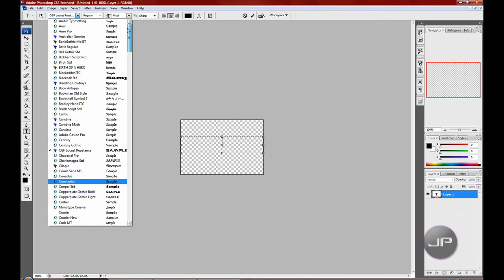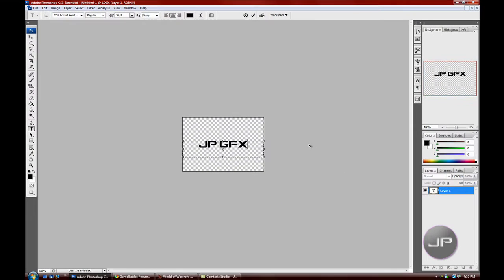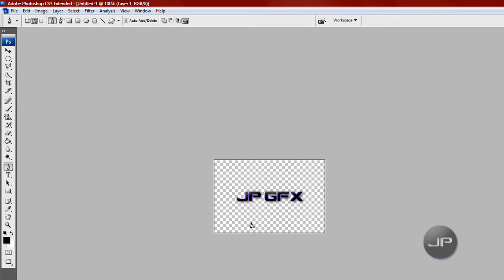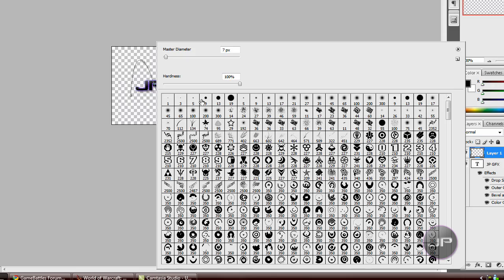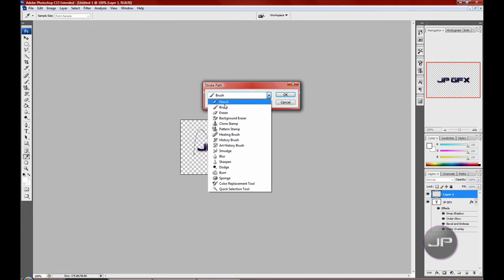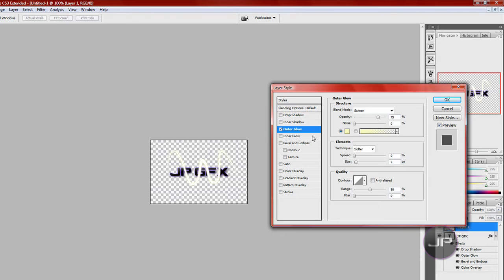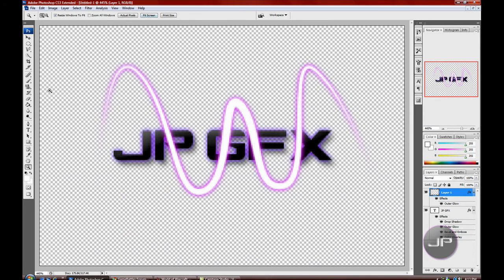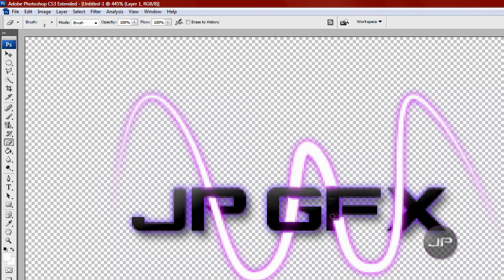Photoshop Tutorial: Particle Beams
this is how you make particle beams